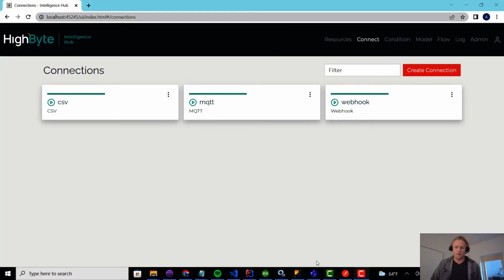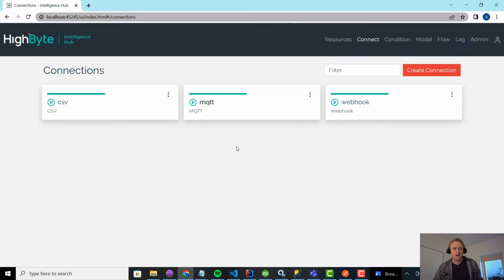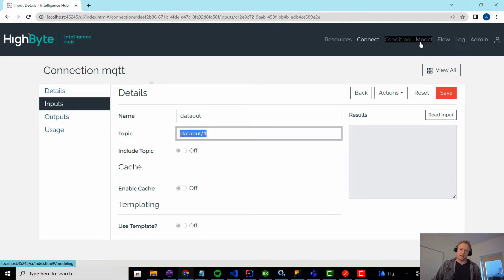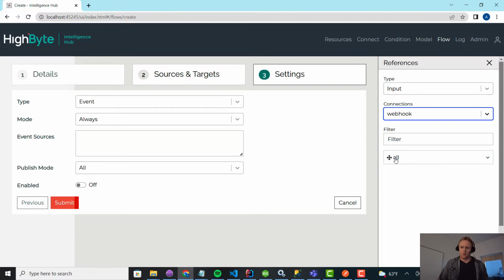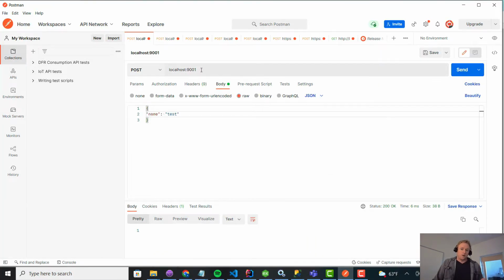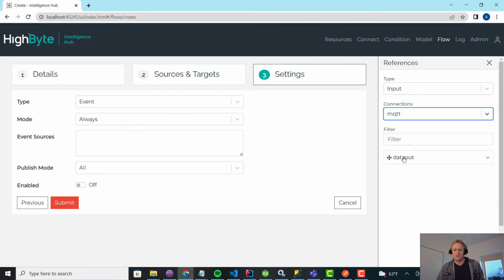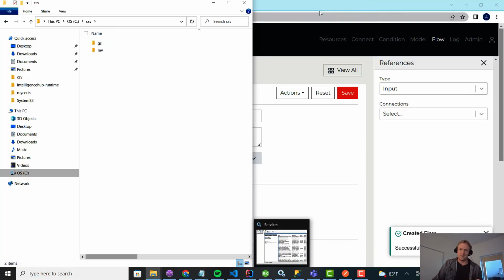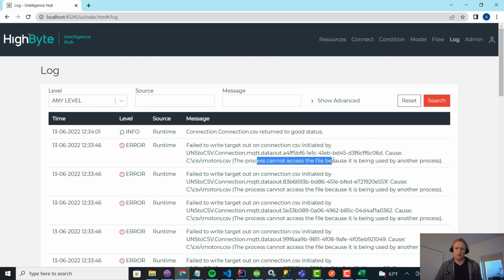Use event-based flows to ensure no data is lost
In this third HighByte Intelligence Hub version 2.4 teaser video, HighByte CTO Aron Semle demonstrates new event-based flows functionality. Aron creates a flow that triggers off of a Webhook event that publishes the data to a unified namespace (UNS). Aron then creates another flow that listens in on the UNS on a topic and outputs all messages to a CSV file—guaranteeing you’ll get every message. More data, less clicks!

HighByte Intelligence Hub is an Industrial DataOps solution enabling manufacturers to merge, prepare, and deliver modeled industrial data to and from IT systems without writing or maintaining code.